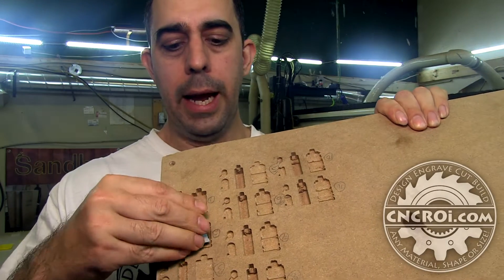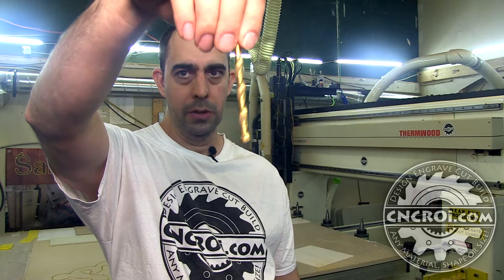Custom Lego UV Printing Jig Prototype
CNCROi.com offers a host of custom products and production techniques, in this case, we'll review custom Custom Lego UV Printing Jig Prototype.

Ultra premium MDF does a wonderful job of becoming a durable and yet, cost-effective UV printing jig that's perfect for a variety of product ranges.

Jon from CNCROi.com here, and today we’re creating a custom jig for UV printing on Lego figures. As demand for specialized UV printing jigs continues to grow, CNCROi.com provides fully customized solutions tailored to specific production needs. These jigs can be crafted from virtually any material, with this particular jig made from high-quality ¾-inch MDF. Unlike standard MDF found in hardware stores, this premium-grade material contains more resin and sawdust, making it significantly stronger, more durable, and capable of producing cleaner cuts.

This prototype jig holds five Lego figures, allowing the customer to test positioning before committing to full-scale production. The process involves placing blank Lego figures into the jig, running them through a UV printer, and then rotating them for printing on the back, sides, arms, and legs. The final jig will be much larger, designed for mass production rather than small-batch prototyping. This allows for a streamlined workflow, increasing efficiency and reducing downtime between print jobs.

For small-scale UV printing businesses handling multiple product types—such as golf balls, tennis balls, or lighters—a single versatile jig may be more cost-effective. However, for high-volume operations like this Lego printing project, having dedicated jigs for each specific product ensures precision and consistency. At CNCROi.com, we create custom jigs optimized for any production setup, ensuring maximum efficiency for every printing job.

Our CNC router, which has a massive 5x10-foot cutting table, enables the production of jigs of any size. While many of our projects involve small jigs like this one, having a large cutting area allows us to accommodate bulk production runs or oversized components. The stability of our 12,000-pound CNC machine ensures extreme accuracy, preventing any movement or vibration that could affect precision. This level of repeatability is crucial for jigs holding multiple identical objects, as even a slight misalignment can result in printing errors.

The MDF used in this project is premium-grade, providing cleaner cuts and better durability than standard MDF. Many customers are unaware that MDF quality varies significantly, with lower-quality options leaving rough edges and weaker structural integrity. At CNCROi.com, we prioritize using the best materials for each project to ensure superior results.

One challenge in UV printing is maintaining consistent sizing across different product suppliers. For example, Lego figures manufactured in North America may have slightly different tolerances than those produced in other regions due to variations in production standards. This can lead to fitment issues when switching suppliers, requiring new jigs to be made. At CNCROi.com, we account for these variations, conducting thorough testing to ensure a perfect fit for every jig we produce.

If you need a custom UV printing jig for Lego figures, golf balls, or any other product, CNCROi.com has the expertise and technology to deliver high-quality solutions.

We are a custom fabrication shop with lots of production equipment across CNC, power and manual for use on metal, wood, rubber, plastic and other materials.